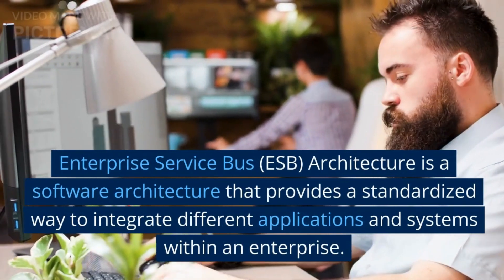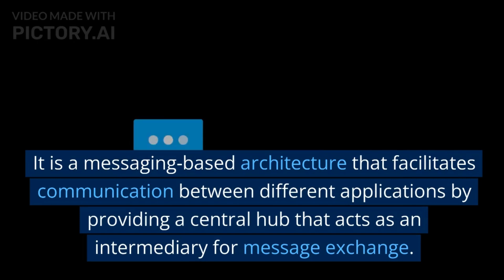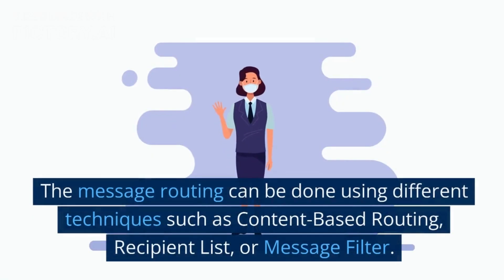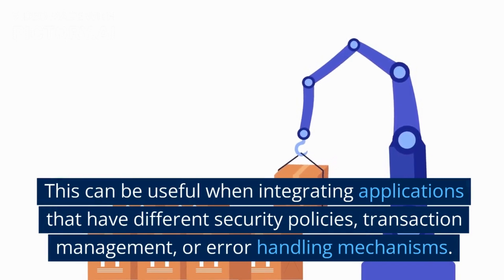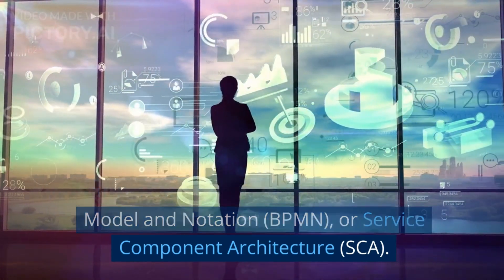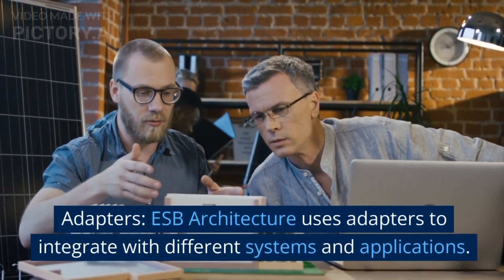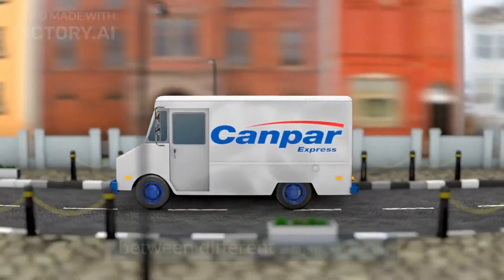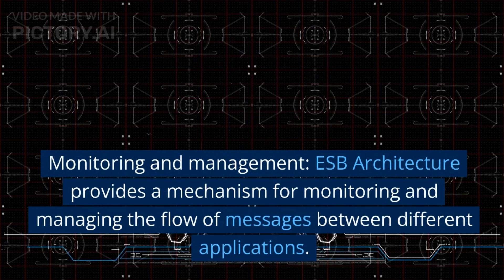What is Enterprise Service Bus Architecture?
The Official Guide to technology, Unexpected Reactions About technology, How technology Keeps Reinventing Itself, The Truth About technology Will Shock You, Is This The End of the Road For technology?, What technology Can Teach You About Life, Why technology Is Trending Right Now, 5 Shocking Things About technology, An Unpopular Opinion About technology, The Beginner's Guide to technology, How People are Reacting to technology, Technology Finally Revealed, Technology For Beginners, Trying My Favorite technology, How to Plan the Perfect technology, How to Master technology, How to Become a technology Expert, Why technology Just Won't Go Away, Here is What's Good About technology